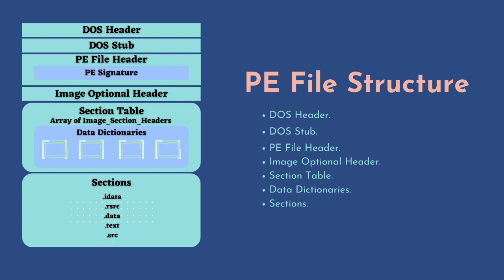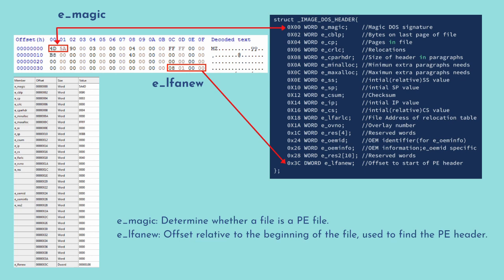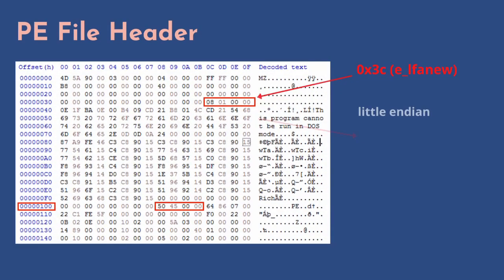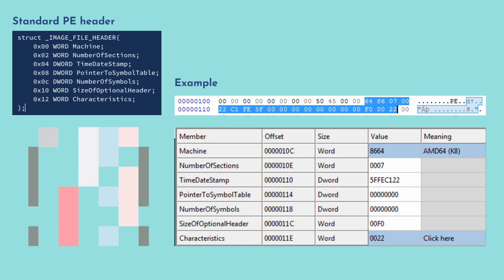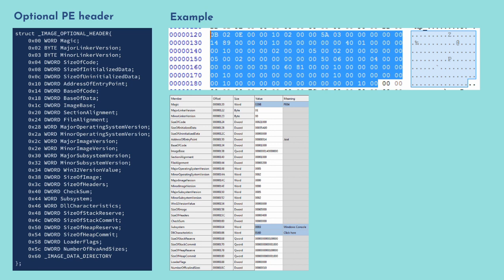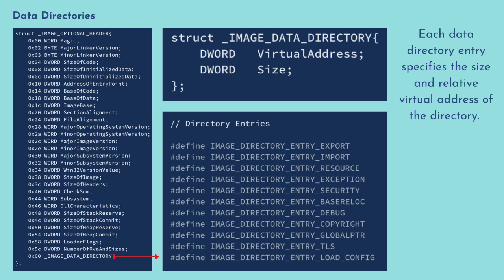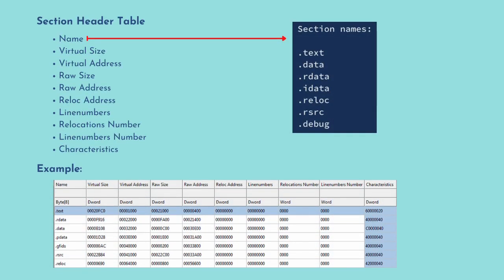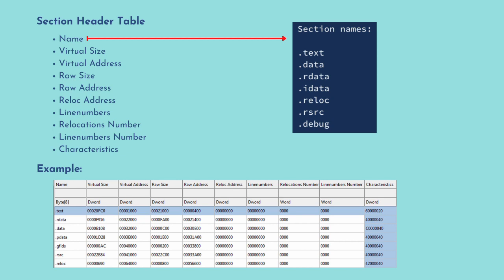Part-2 | Windows Malware Analysis | PE File Structure | PE File format | Portable Executable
Part-2 | Malware Analysis | PE File Structure | PE File format | Portable Executable File Format